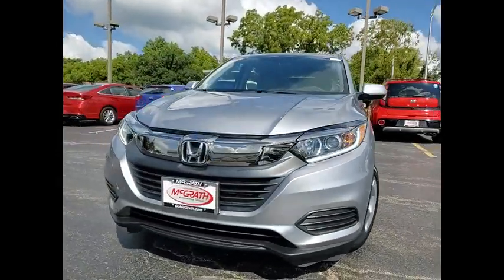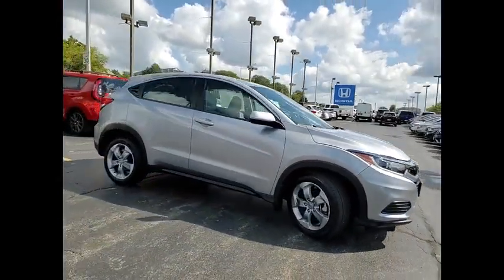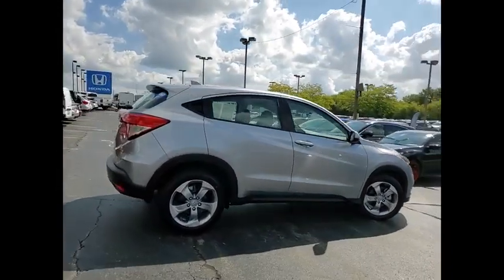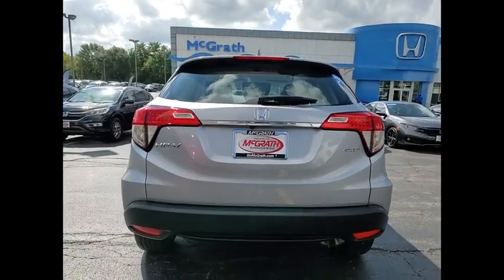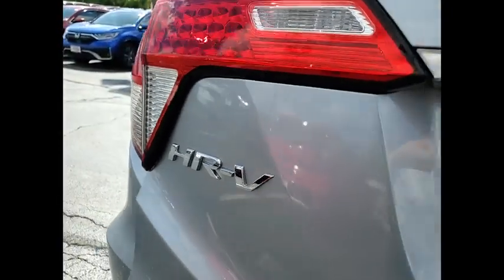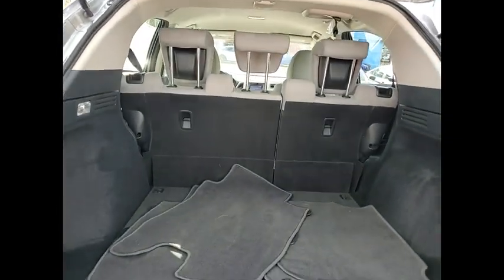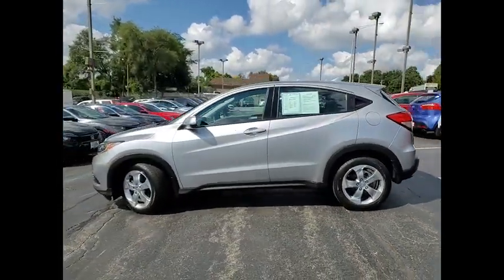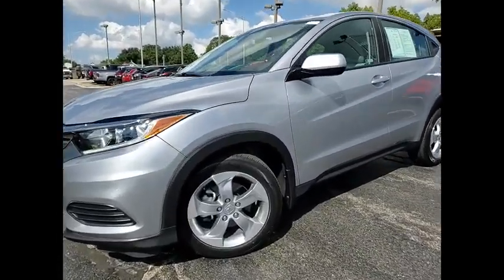2019 Honda HR-V St Charles IL S11277A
2019 Honda HR-V LX

2019 Honda HR-V LXAWD** KBB MARKET VALUE PRICING at McGrath Honda Of St.Charles. Shop/Buy with confidence! With our KBB Market Value Pricing, you'll find our competitive market-based price on every pre-driven vehicle upfront,... No games, No hassles, Just Real Prices!!